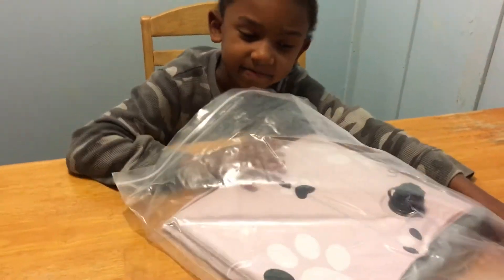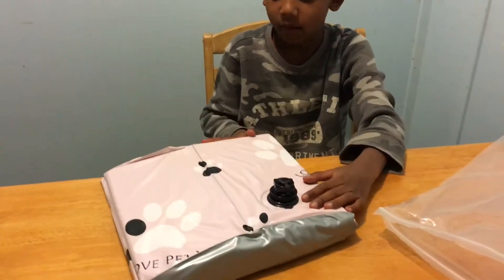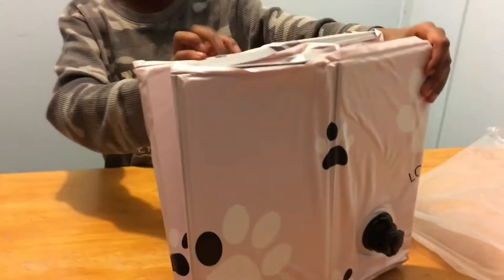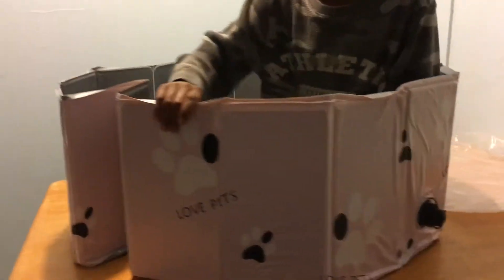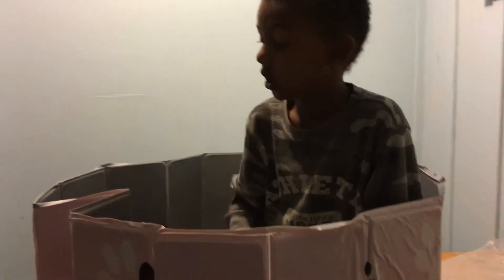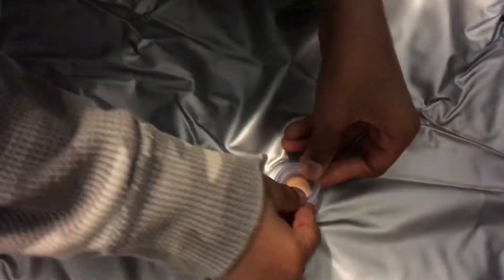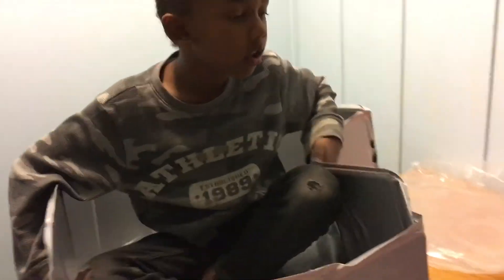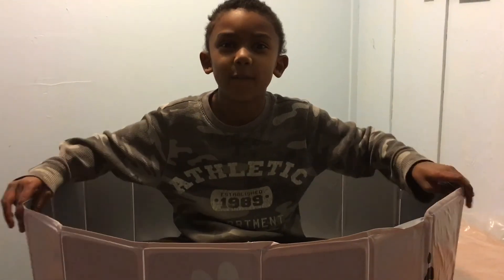Fankutoys Dog Swimming Pool